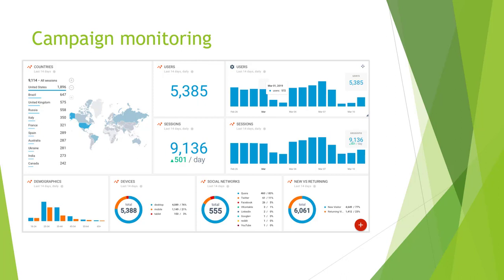COIS3750 5 MOM11